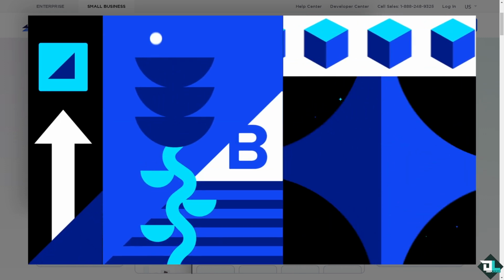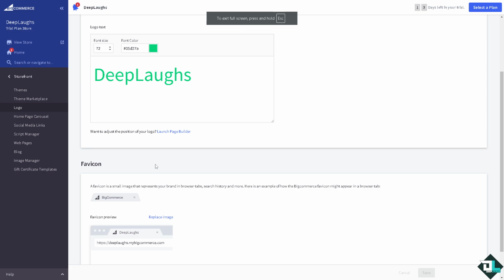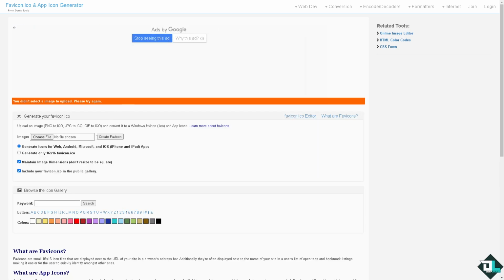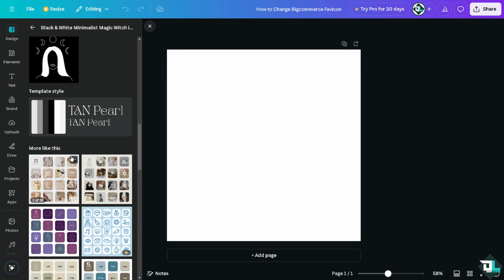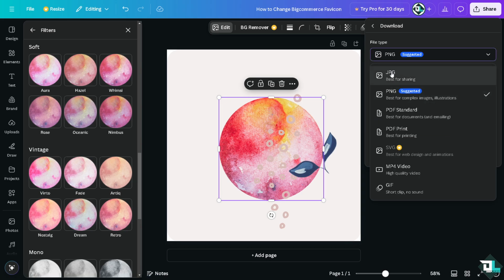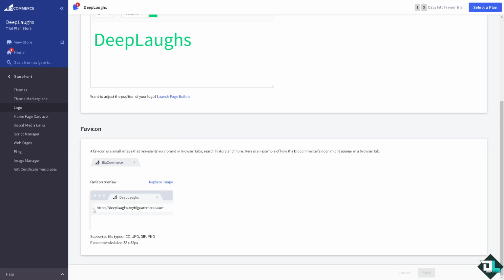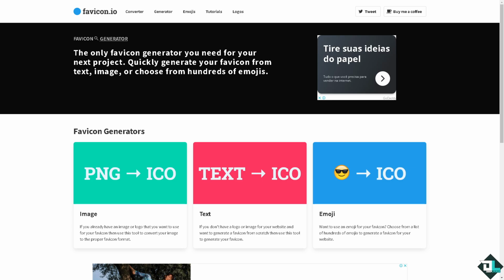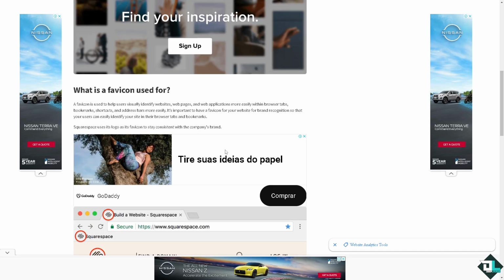How to Change BigCommerce Favicon (Full 2024 Guide)